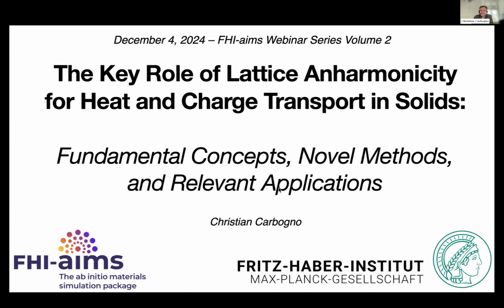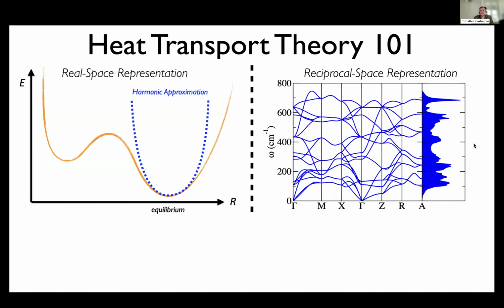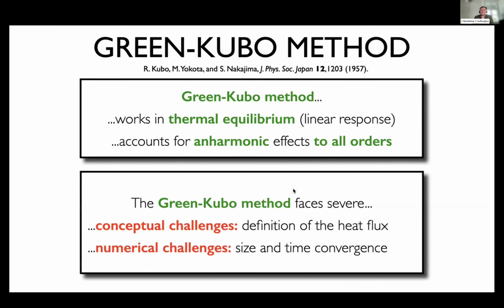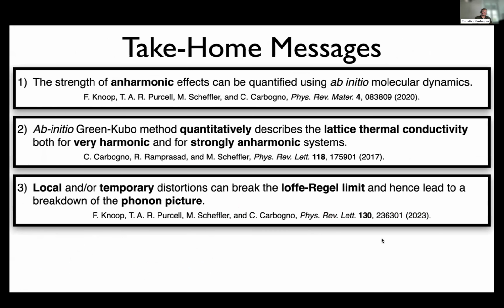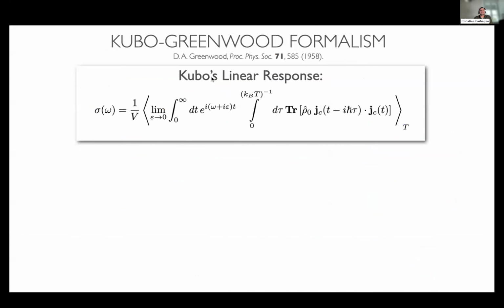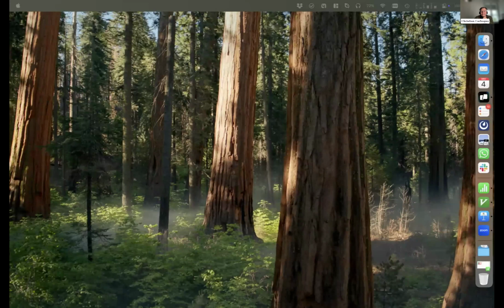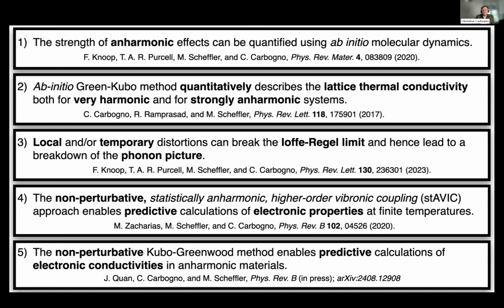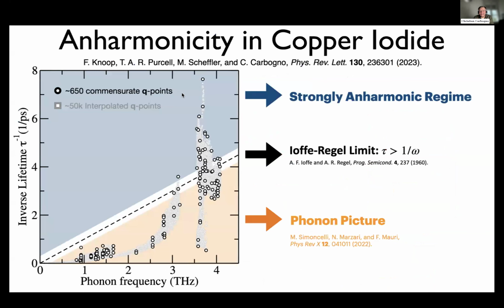FHI-aims Webinar: Heat and Charge Transport in Solids, Talk by Christian Carbogno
This is talk 2 of the FHI-aims webinar on "FHI-aims Roadmap and Accurate Modelling of Thermal and Electrical Transport in Solids". Christian Carbogno (Group Leader Theory Department, FHI of the Max Planck Society, Germany) will talk about "The Key Role of Lattice Anharmonicity for Heat and Charge Transport in Solids: Fundamental Concepts, Novel Methods, and Relevant Applications".